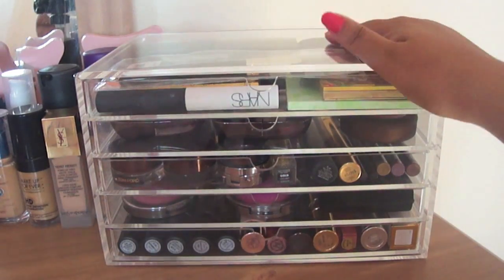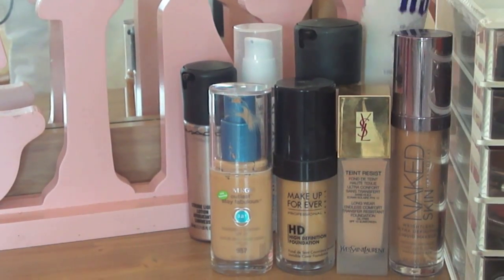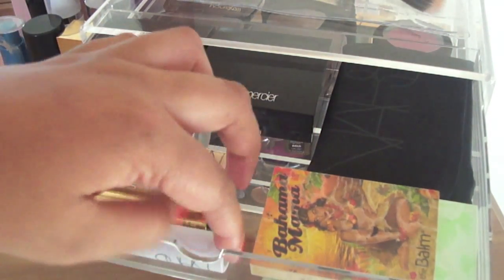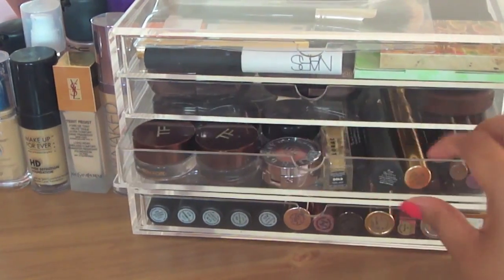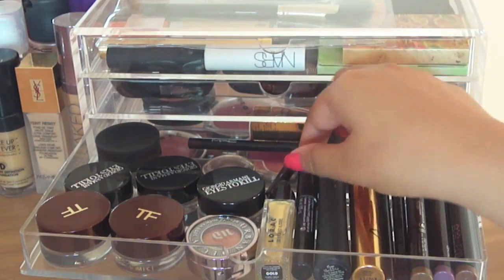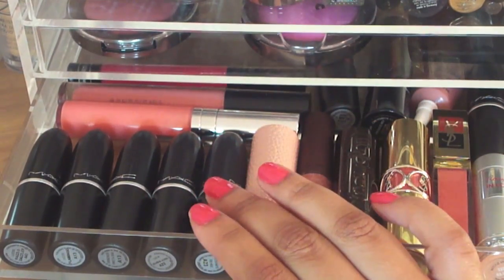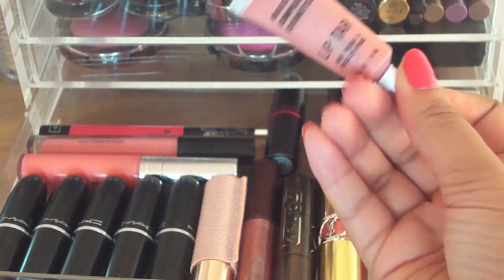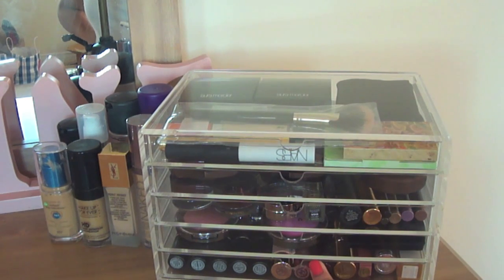Makeup Collection Sneak Peek & MUJI Storage!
As requested here's my partial makeup collection & new MUJI storage system! Please let me know suggestions for vanity mirrors & brush holders below xx

* Nail Polish worn in this video is Essie Cute as a Button

** Apologies for the background music but someone was mowing the lawn outside so I figured this was better :)